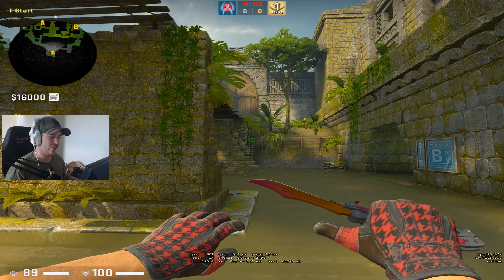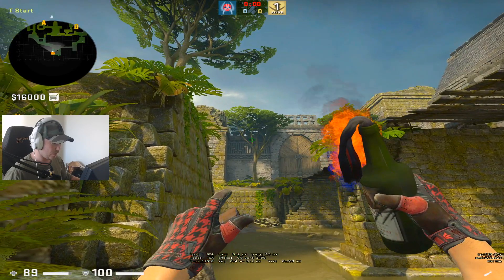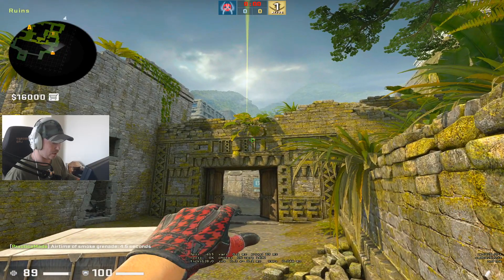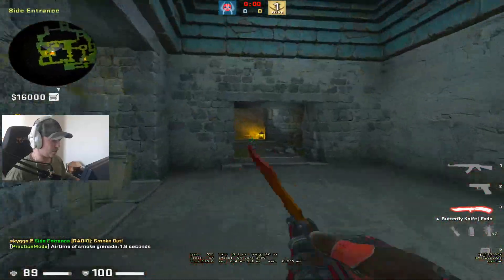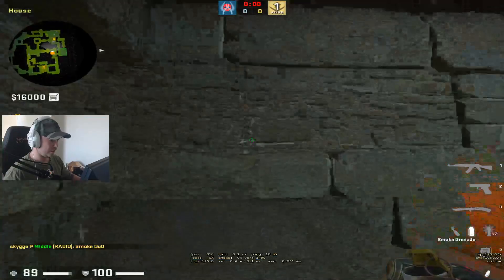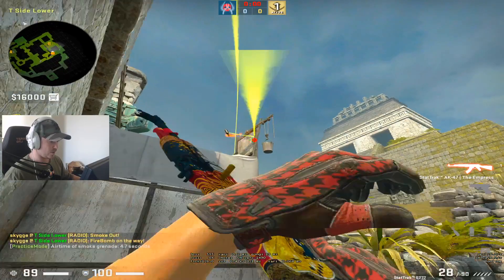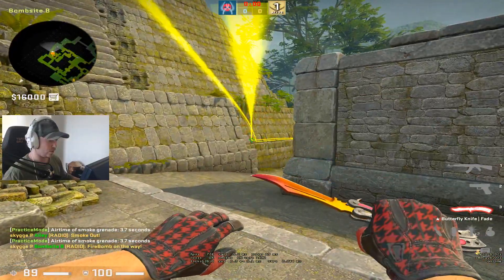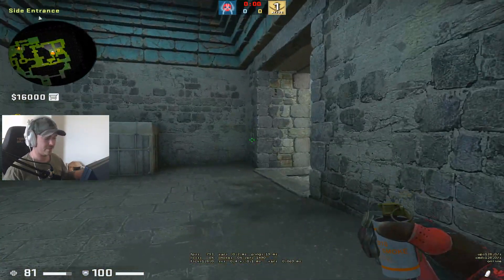Ancient Nades Like A Pro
Learn how to throw Ancient nades like most pro players and teams!

Jumpscript: "h" = "+jump ; -attack; -attack2; -attack3"